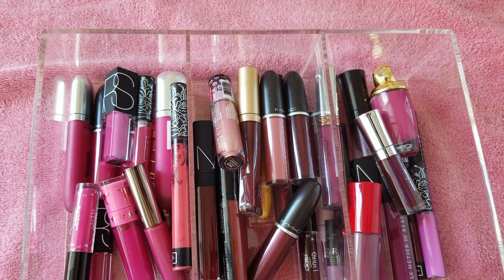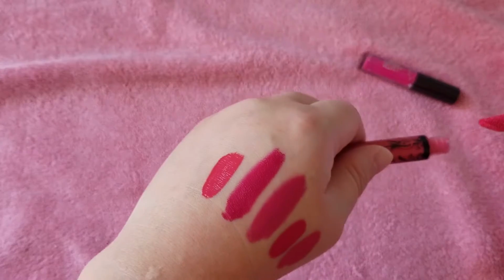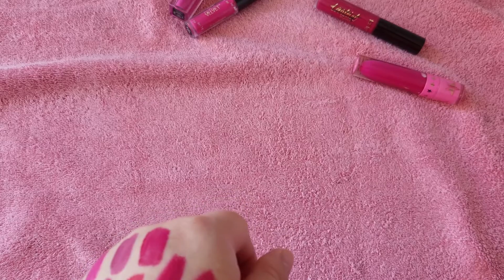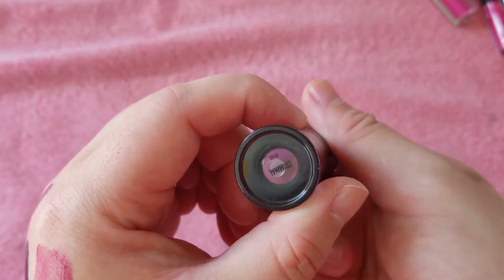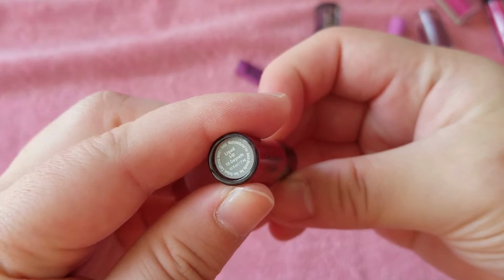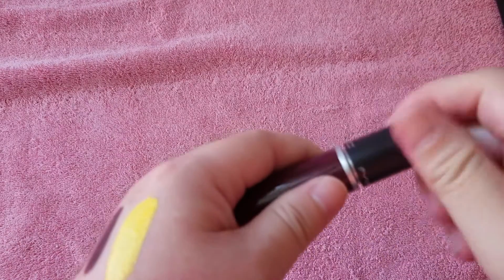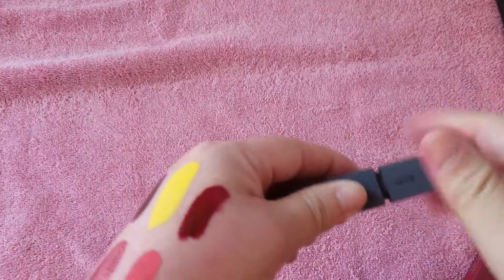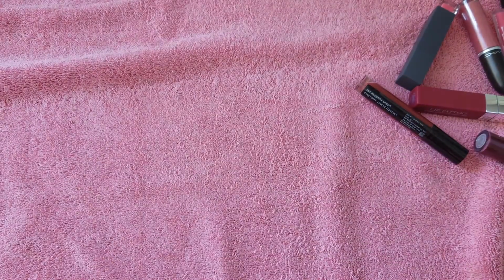Liquid Lipstick Collection and Declutter Magenta, Wine, and Berry Shades!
Finally the last of my liquid lipstick collection!  All the shades I don't have too many in - magenta, wine, and berries with some miscellaneous outliers thrown in.  Anything I do not throw out you can find on my mercari page, and if you never tried mercari use the link below to sign up and get $10 off your first purchase!